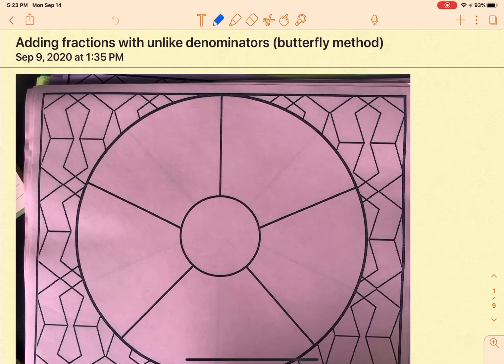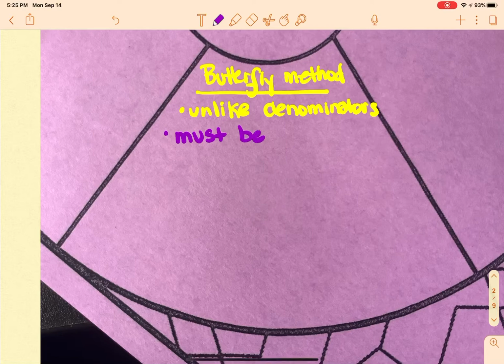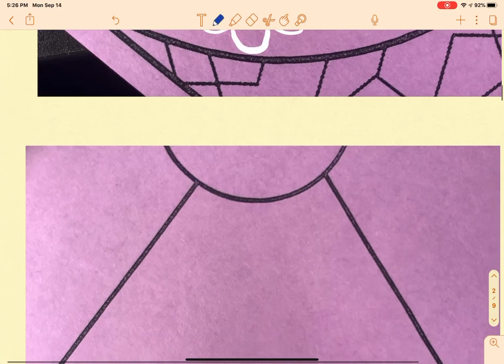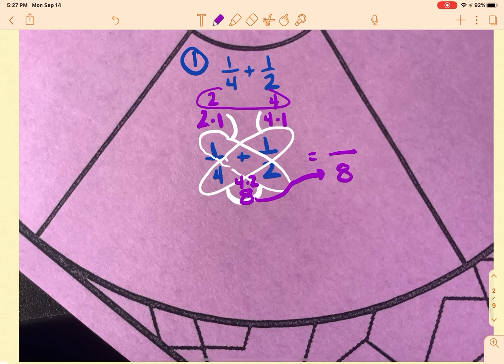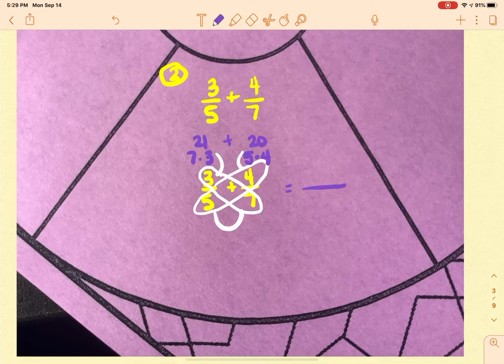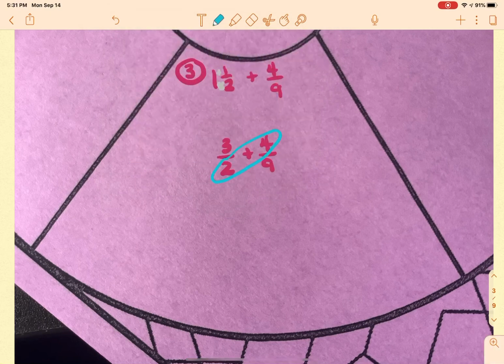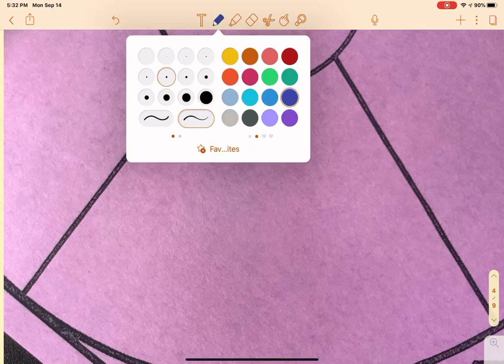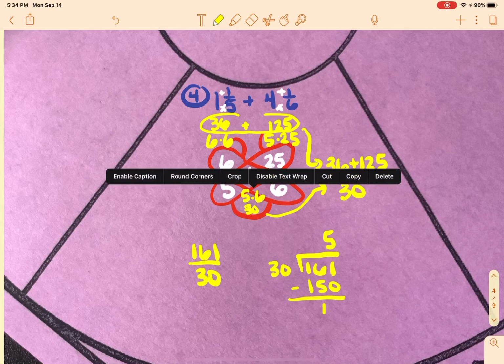Adding fractions with unlike denominators